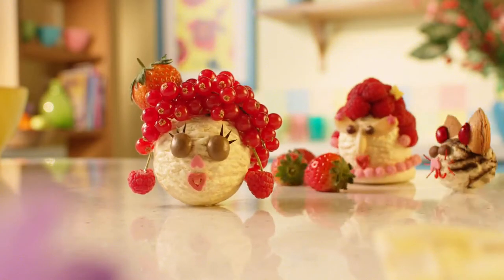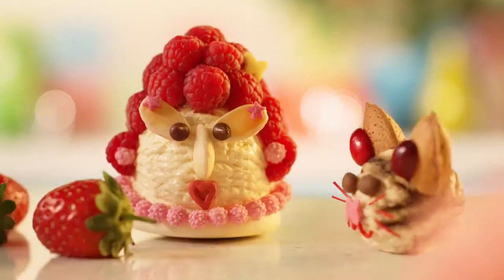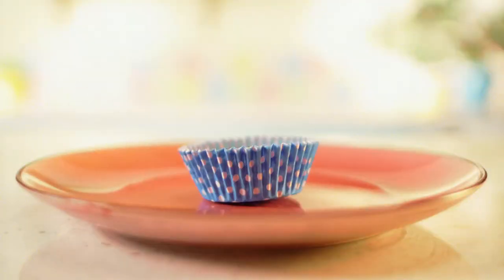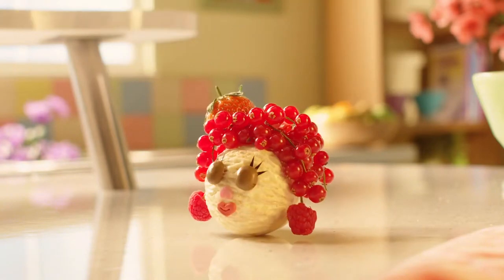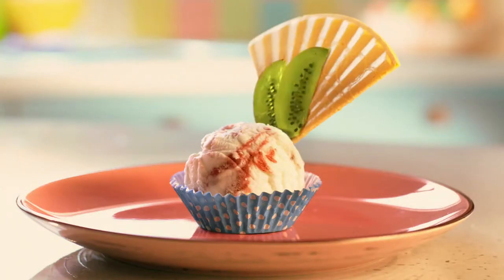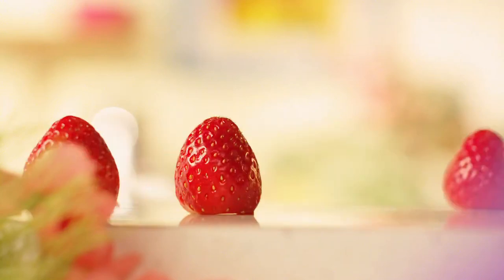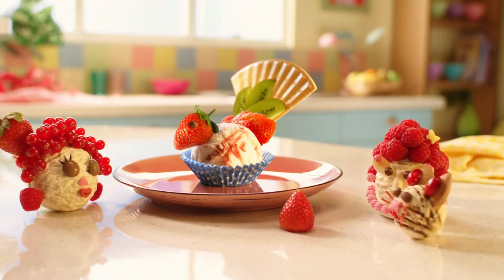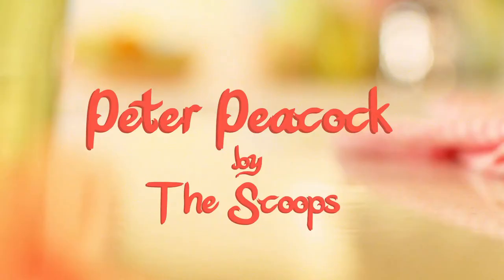WALLS ICE CREAM: Peter Peacock stop motion video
Our work with Walls is one of the yummiest! We partnered with them to create The Soops series videos.

Social Motion Films, we bring your product to life.

We design engaging, product-based videos for brands.